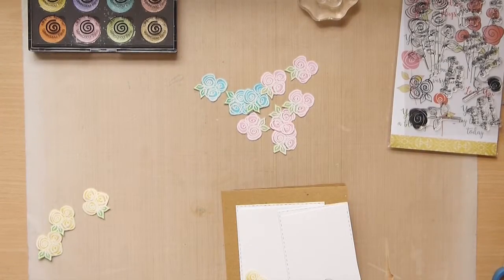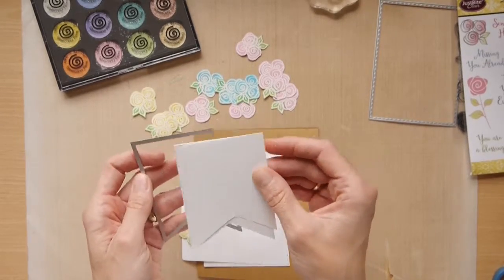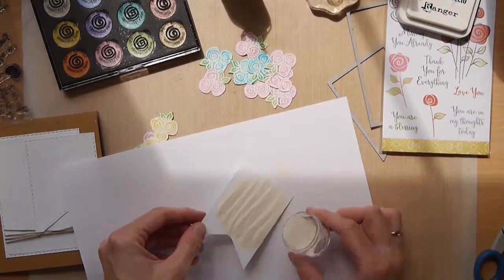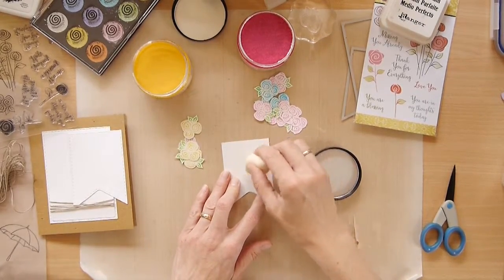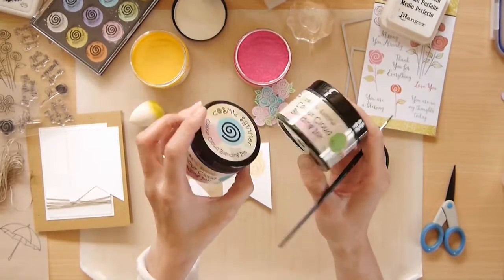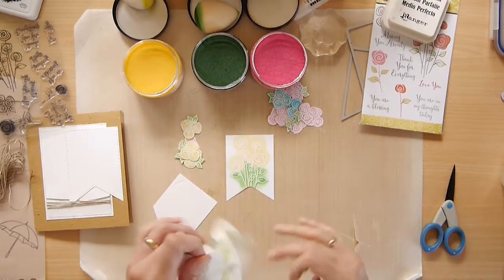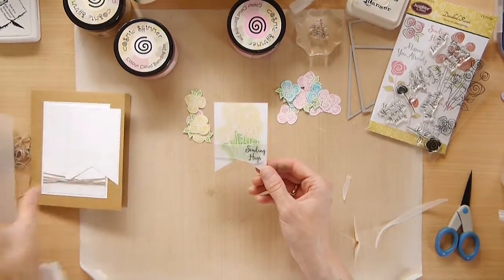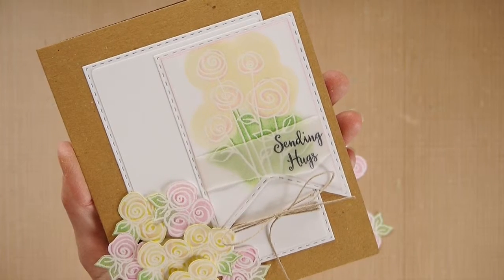Inky techniques with Colour Cloud Ink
using Justrite clear stamps, Doodled Roses set and cosmic shimmer colour cloud ink in a number of techniques to create a stamped layered card